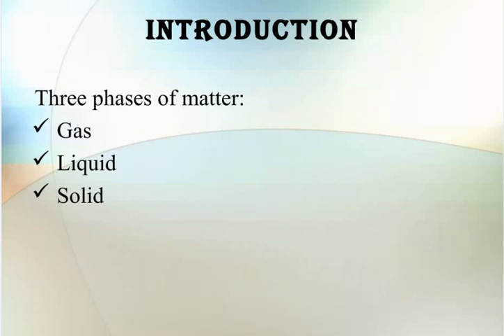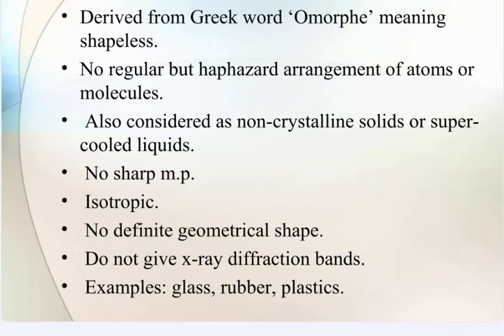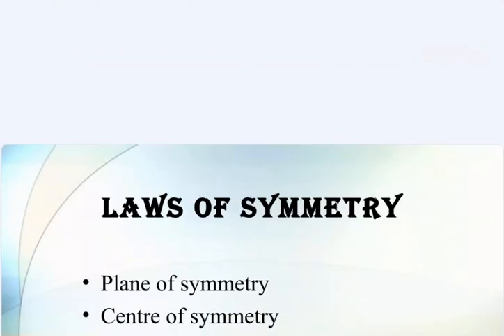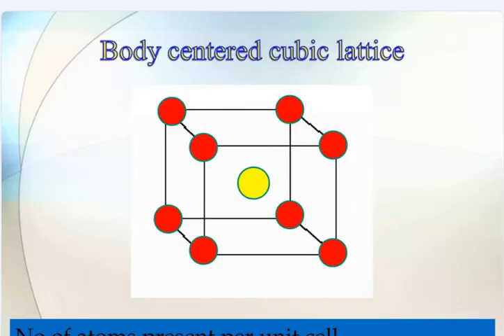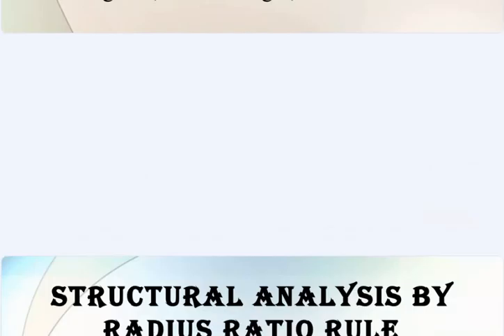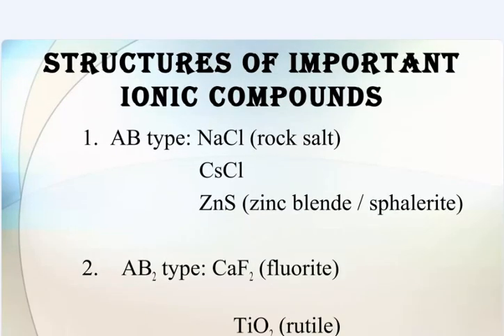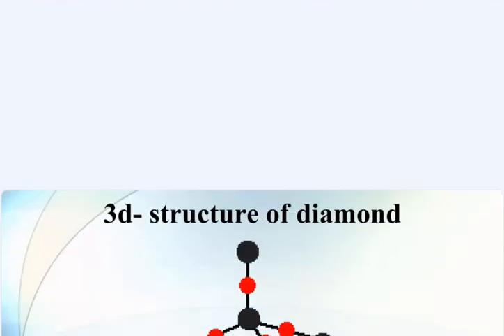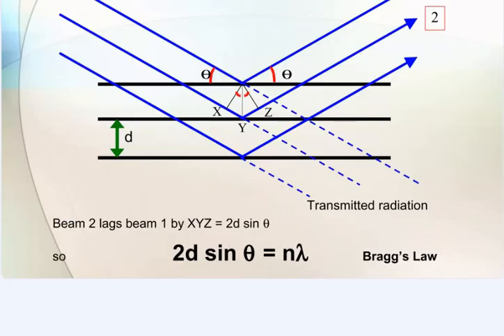Solid State Chemistry Faizi Sir